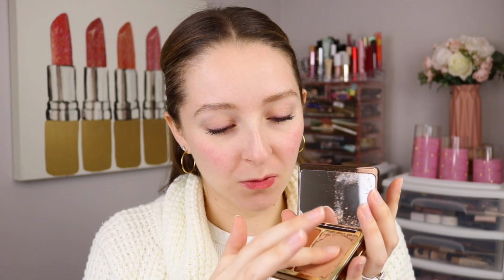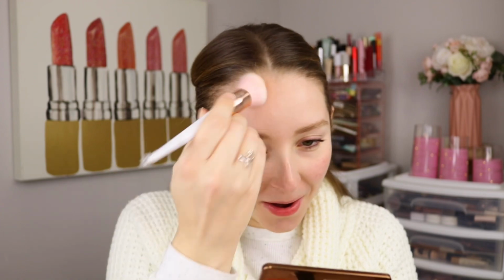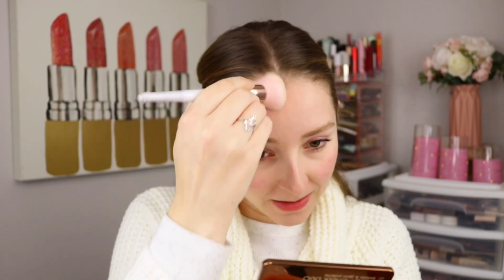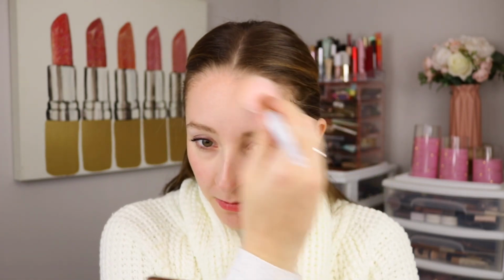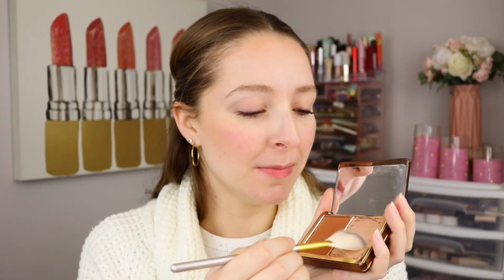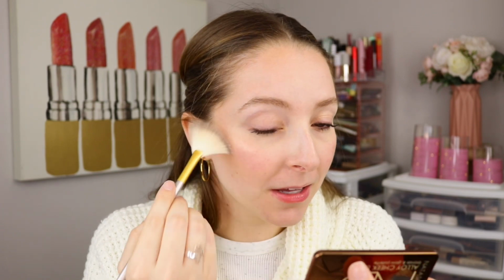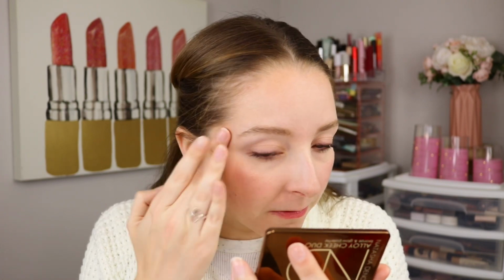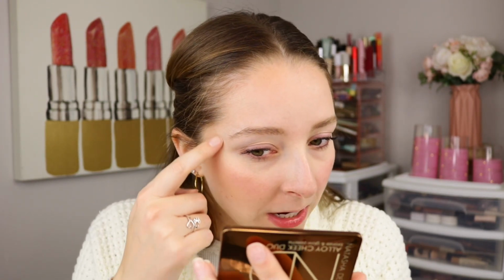Natasha Denona Alloy Cheek Duo Bronze & Glow Palette Swatches & Review